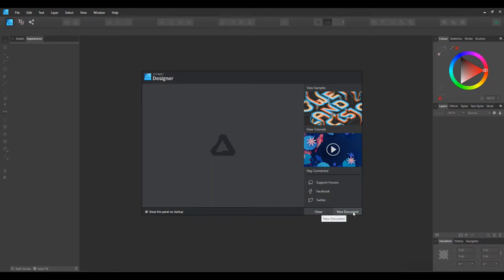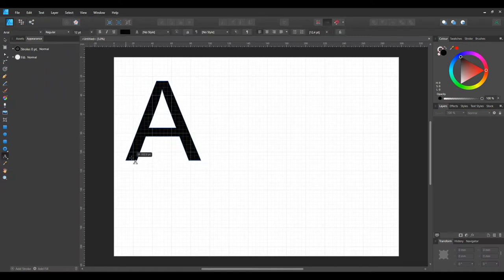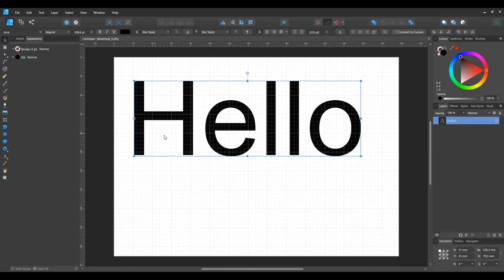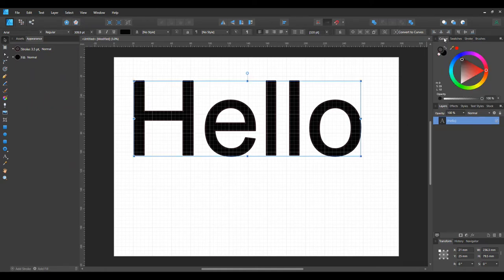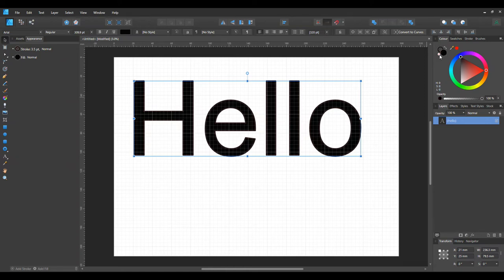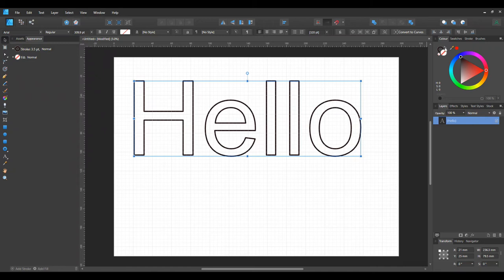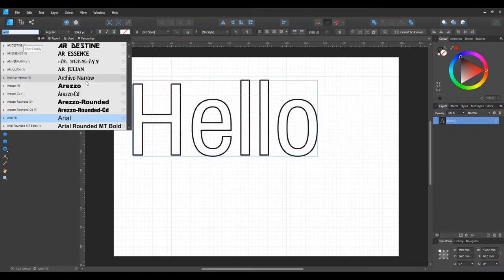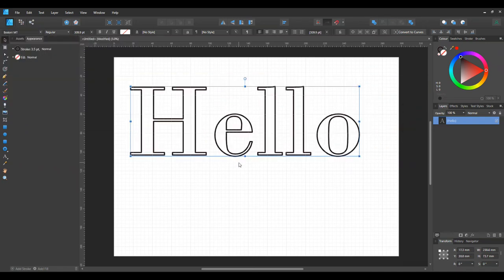Making a Hollow Text Effect in Affinity Designer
This is a simple tutorial for beginners it just shows how easily you can create a great effect in a few minutes